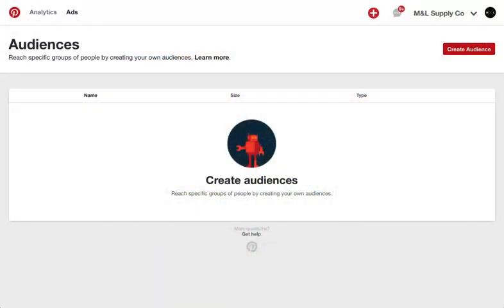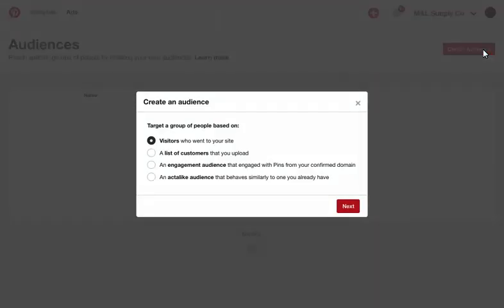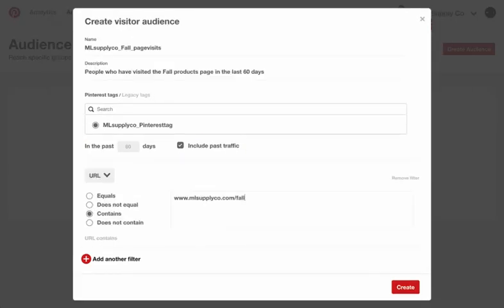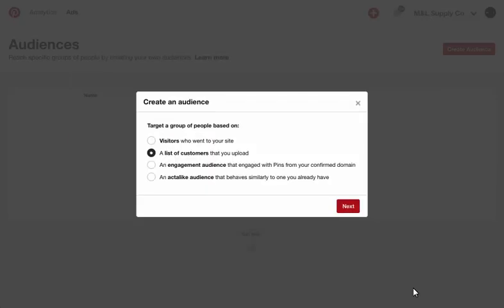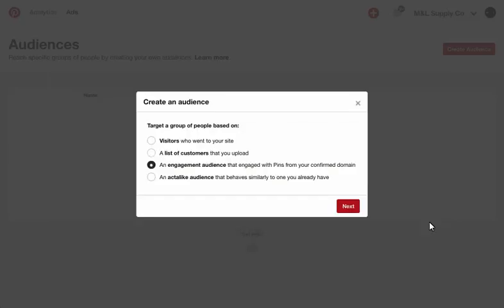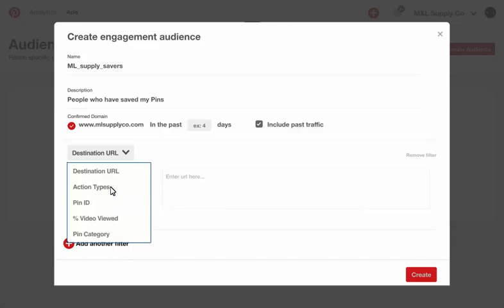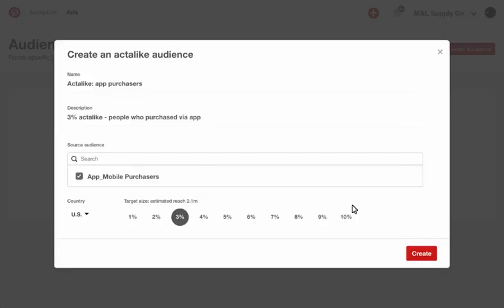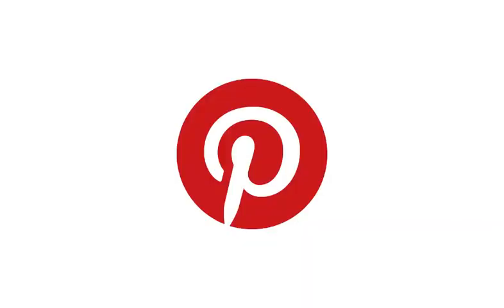How to build a custom audience for Pinterest Ads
We’ll take you through the steps to create custom audiences on Pinterest. Custom audiences help you target your ads to the right people, using your existing customer lists.